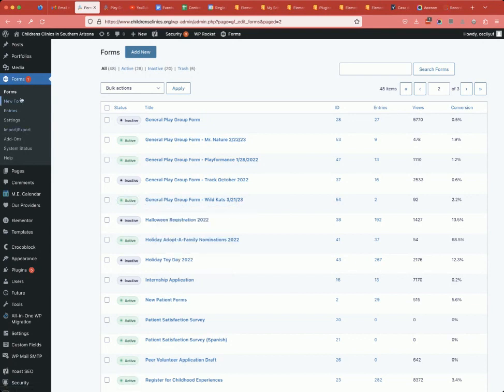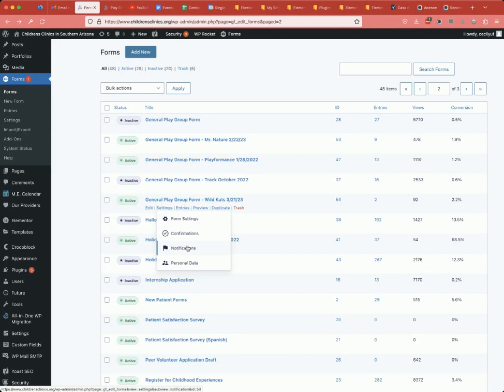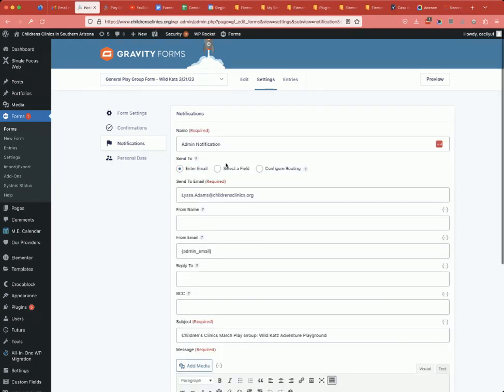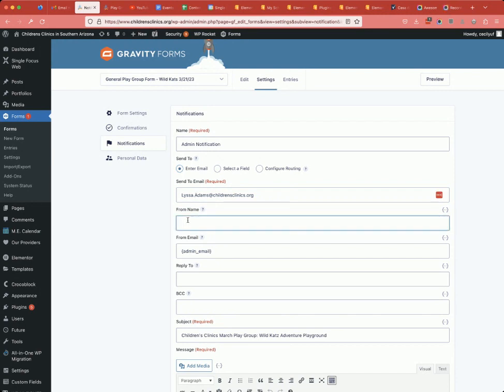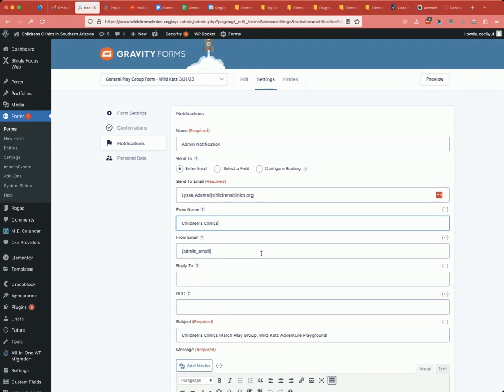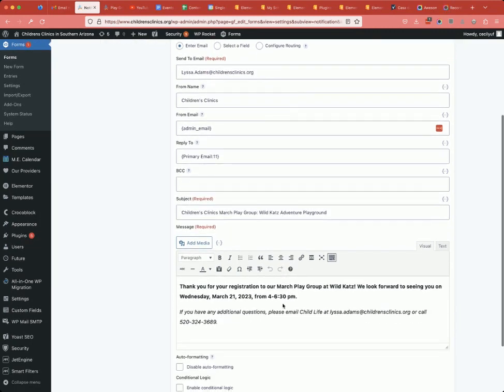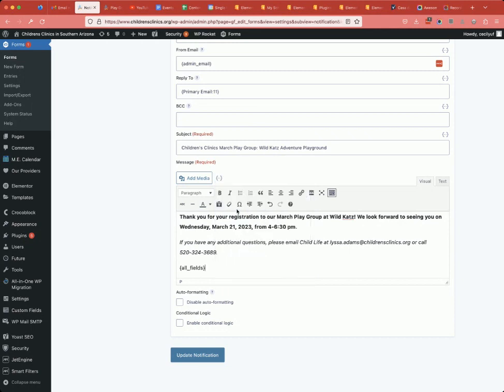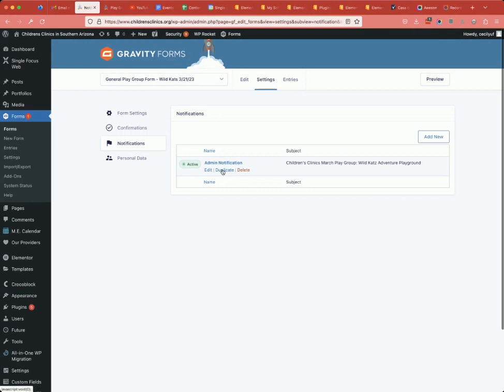Gravity Forms Notifications Setup Versus Confirmations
How to correctly set up a notification for a Gravity Form that sends to an in-house staff member or the user who submitted the form.